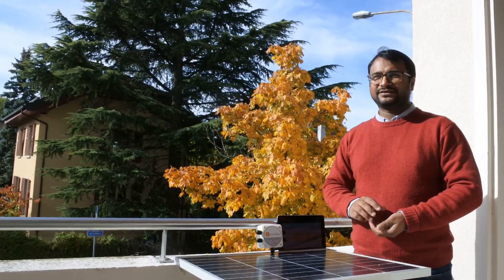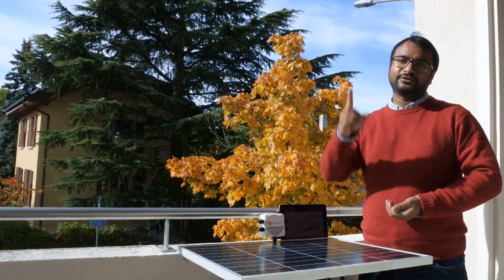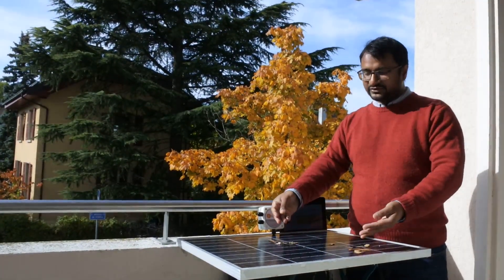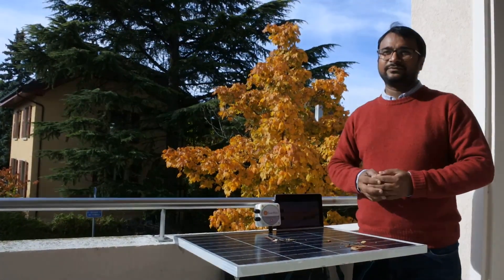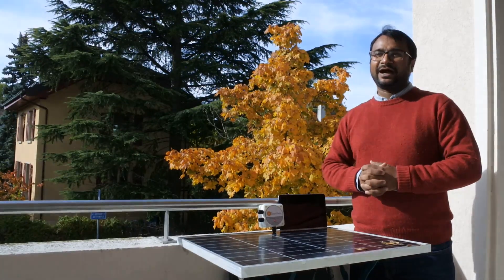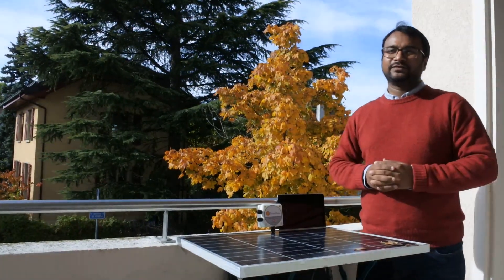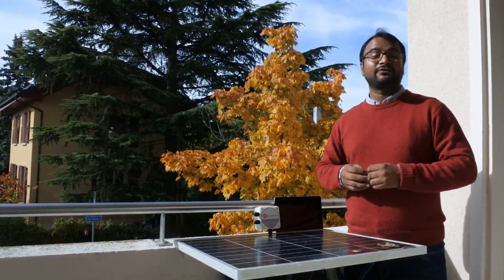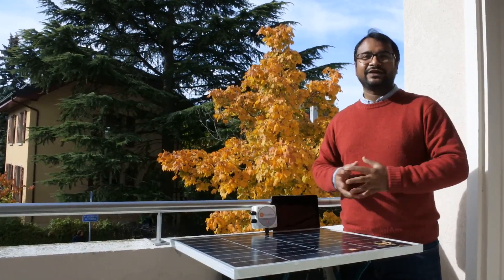Swiss Digital Days 2020 I Startup Battle I Smart Helio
SmartHelio is cleantech company based out of Lausanne. We are doctors of solar plants. We have developed cost effective advanced IOT and AI based diagnostic analysis which helps solar plants to detect fault early (real-time and automatic) and help produce 20% more energy.

We help produce more clean energy and reduce CO2. We also provide an online training module along with our cloud platform which help to get trained. Our vision is to accelerate adoption of clean energy in our society using IOT and AI data analytics.

Startup Battle
Clear the stage for new ideas. 15 selected startups from Switzerland present how they create sustainable impact. The jury and the audience decides on the 5 finalists, who have the opportunity to pitch  in front of an exclusive jury live in the SRF studio. Together we award the startup with the biggest impact for good in 2020.

The startup battle is presented by Innosuisse, operated by Startup Invest and digitalswitzerland and supported by Amazon Web Services and Canton de Vaud.